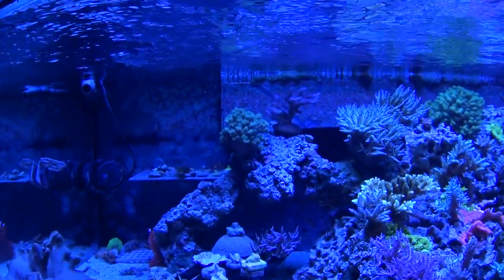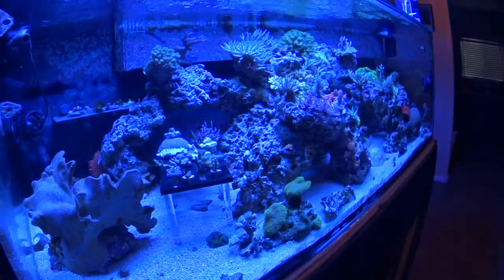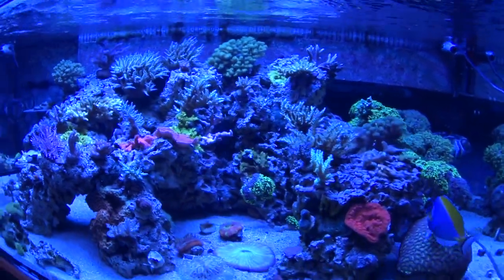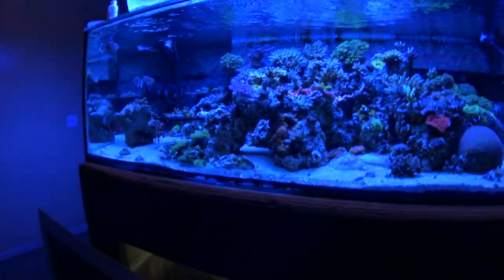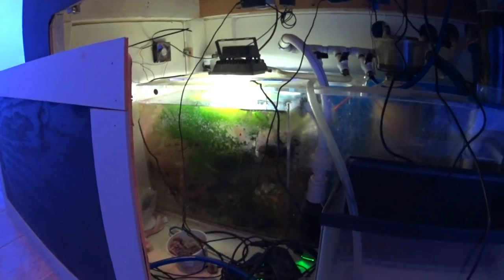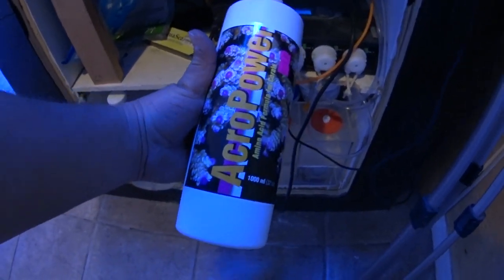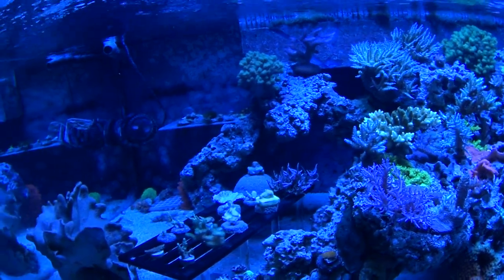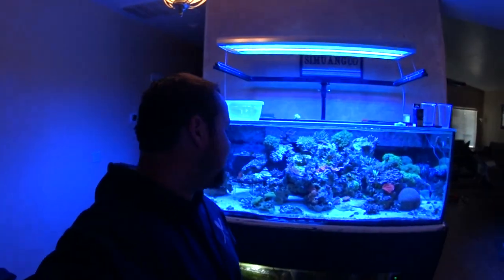reef tank update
Updating you guys on the current display tank!